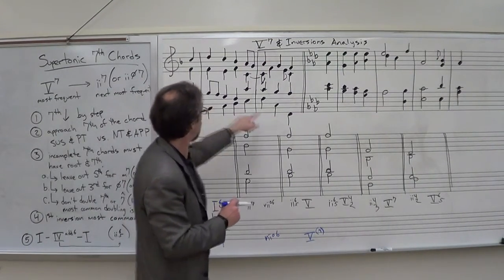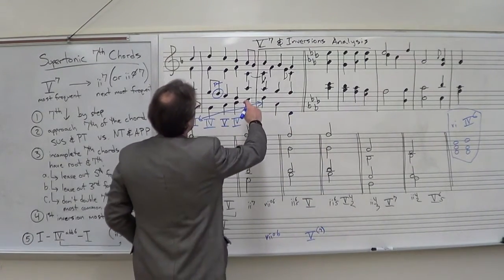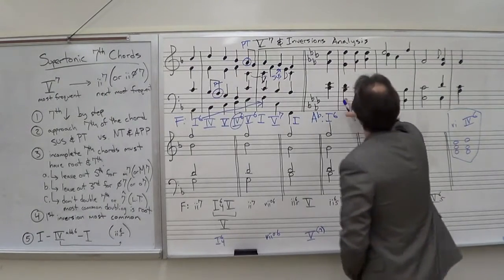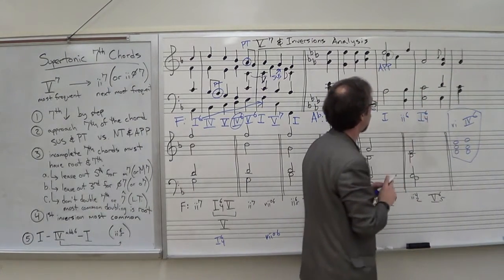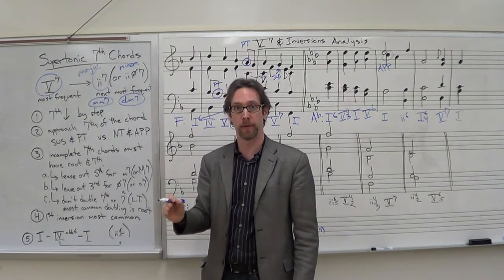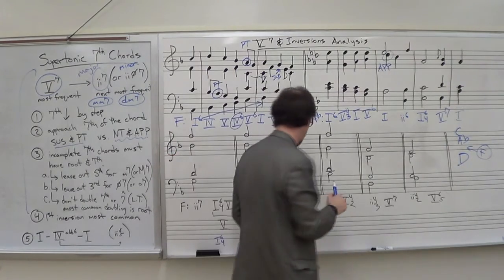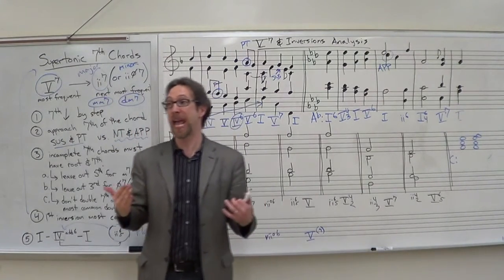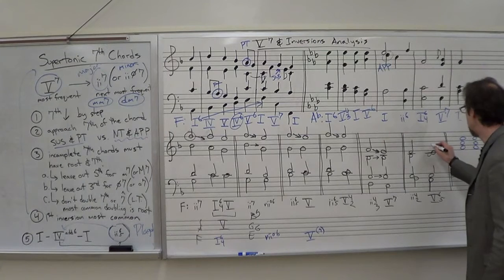Dr. B Music Theory Lesson 30 (Dominant 7th & Supertonic 7th Chord)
TOPICS:
0:00 - V7 & Inversions Analysis (Bach)
6:43 - V7 & Inversions Analysis (Beethoven)
11:05 - Supertonic 7th Chord
12:16 - Voice leading: 7th of the chord resolves down by step
12:28 - Voice leading: how to approach the 7th of the chord
13:57 - Incomplete 7th chords
15:46 - 1st inversion & Plagal-ish
18:18 - ii7, harmonic progression & voice-leading
22:00 - CORRECTION: stem direction isn't right in tenor & bass
22:11 - CORRECTION: I saw "V4/3" but mean "ii4/3"
22:52 - CORRECTION: stem direction isn't right in soprano & alto
***Why did I make all those little mistakes!?! Perhaps I needed a snack!